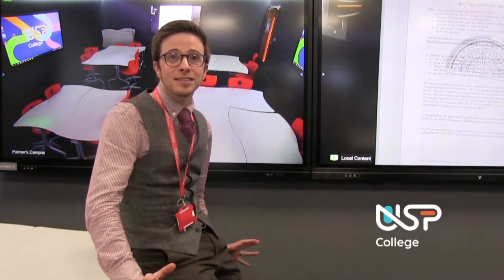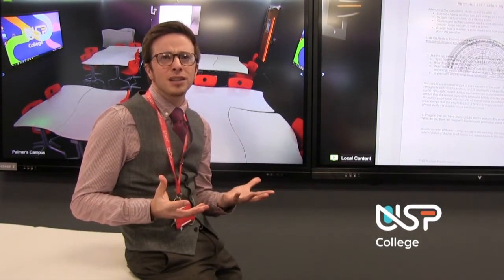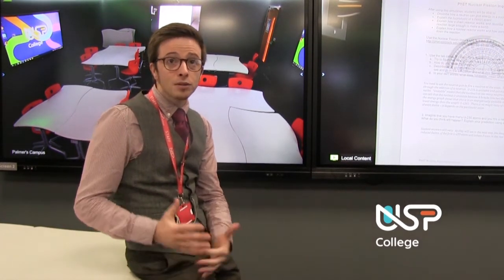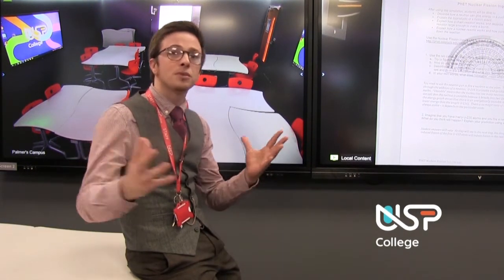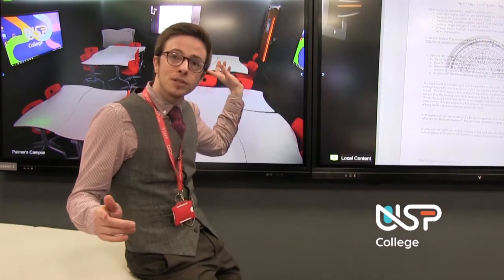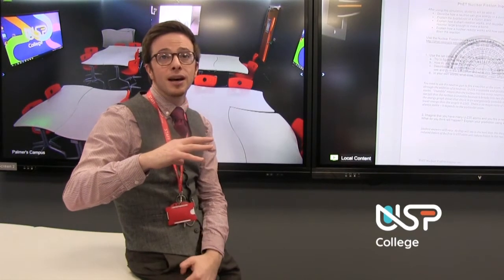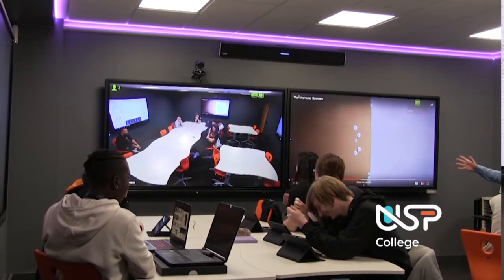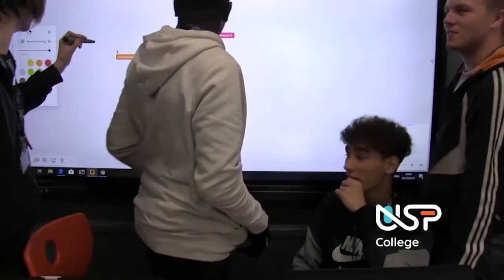USP College immersive room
Watch James @ USP College, Essex, discuss how the use of immersive rooms is enhancing their students education.